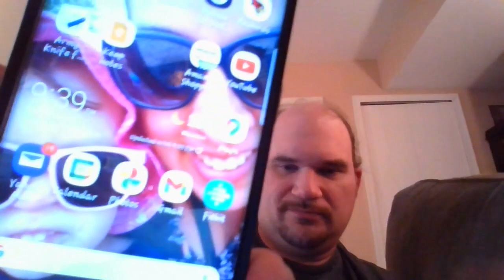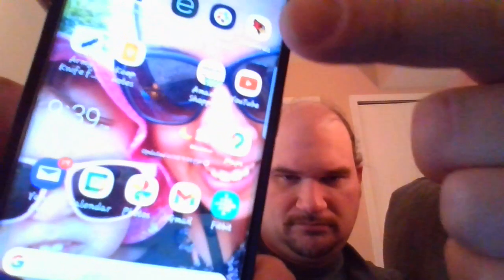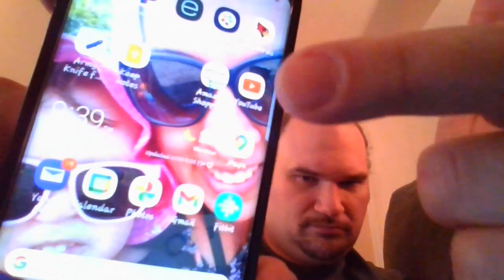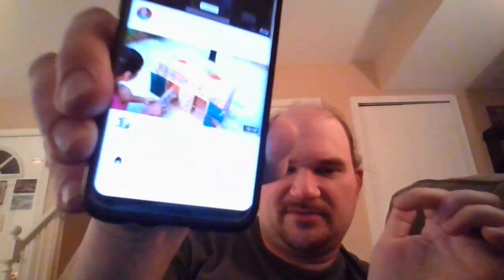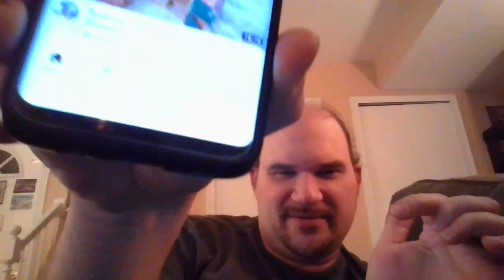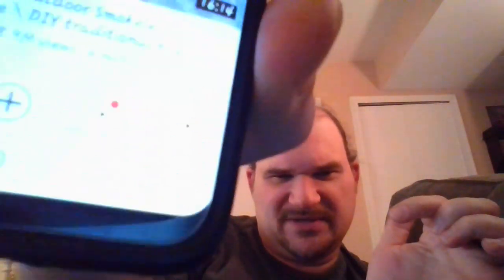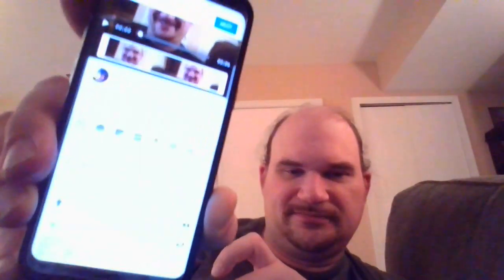Upload Cell Phone Video to YouTube